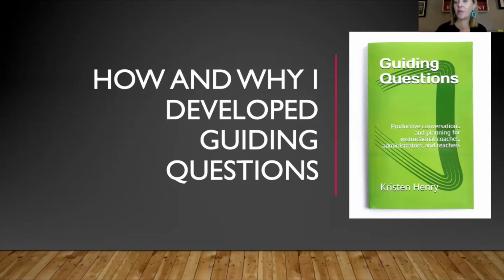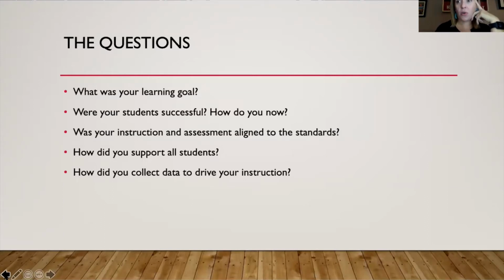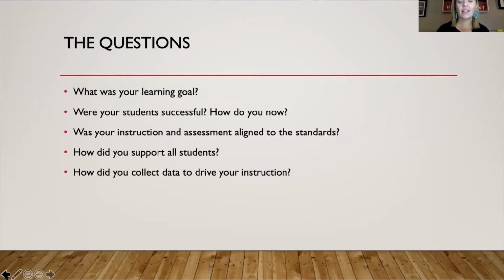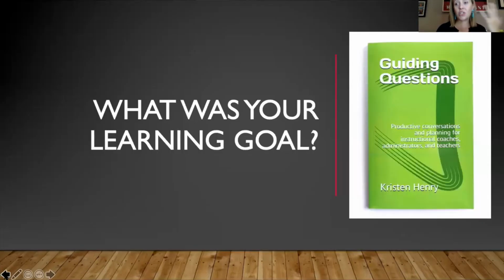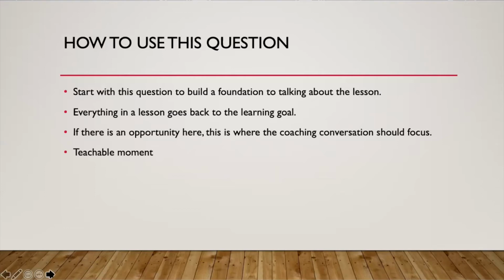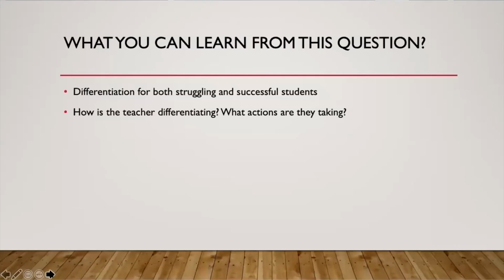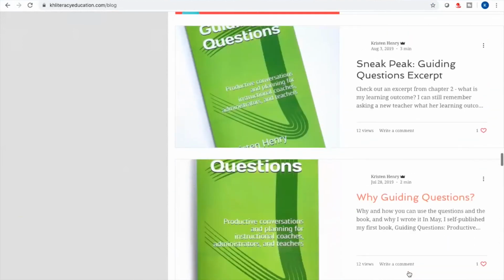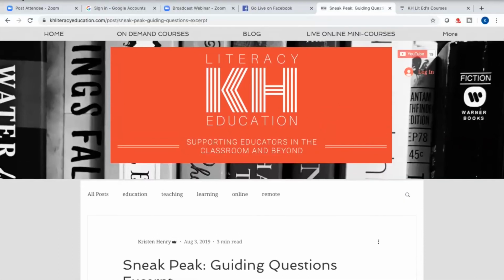Guiding Questions Mini-Webinar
During this free webinar, Kristen gives an overview of her book Guiding Questions, including a look at each of the questions. She discusses why and how you would use each question, including during coaching conversations and PLCs.